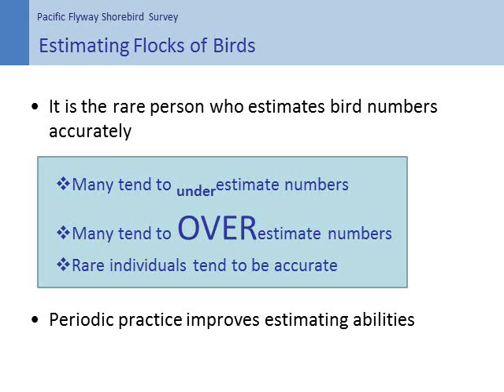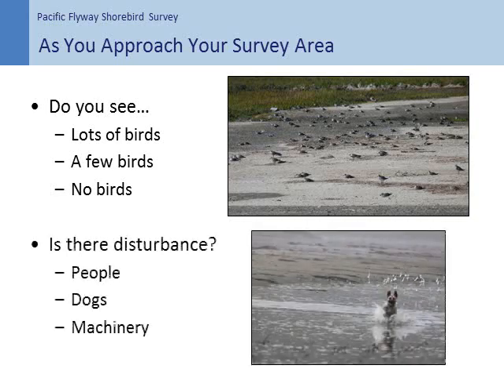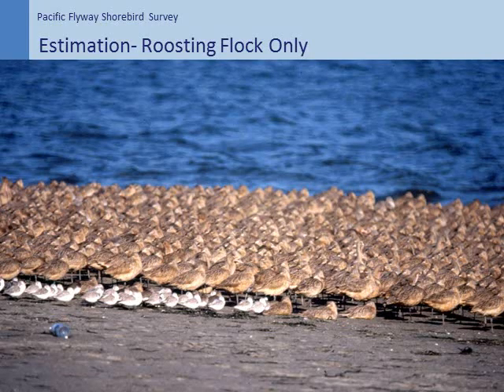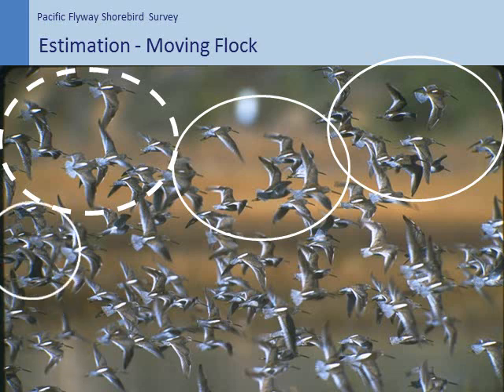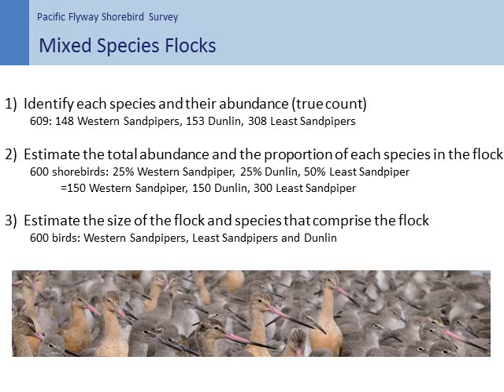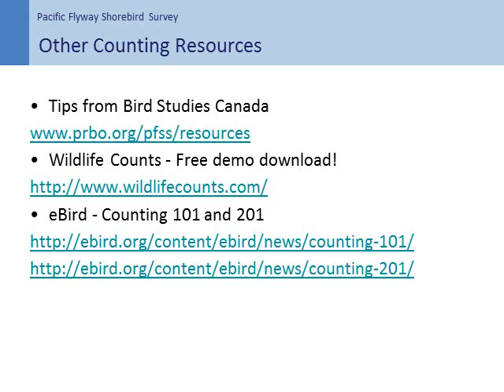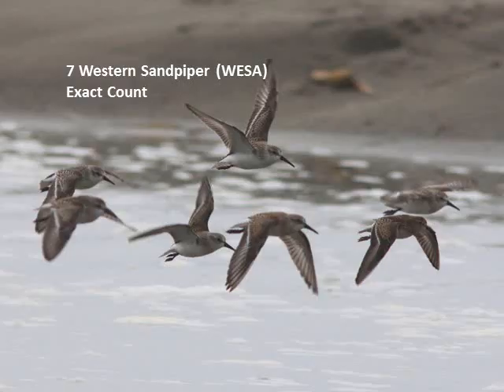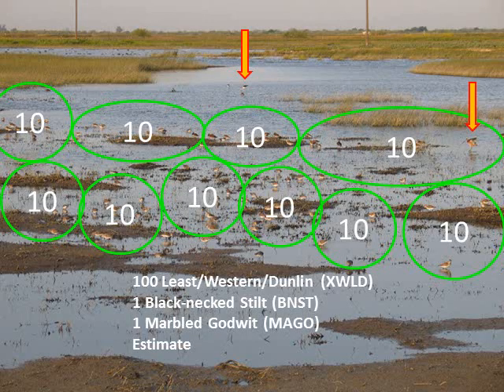Pacific Flyway Shorebird Survey Volunteer Training Video: Making Accurate Count Estimations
A few methods for counting shorebirds accurately, whether they are foraging, roosting, or flying.

Citizen scientists and partner organizations are helping us figure out how large-scale environmental changes, like urbanization, extreme weather, and climate variation as well as agricultural flooding, wetland restoration, and management, are affecting shorebirds and their habitats throughout the Pacific Flyway.

The Pacific Flyway Shorebird Survey is focused in North America but feeds data into the Migratory Shorebird Project which covers the entire Pacific Coast of the Americas.